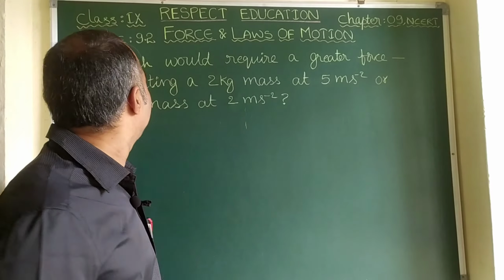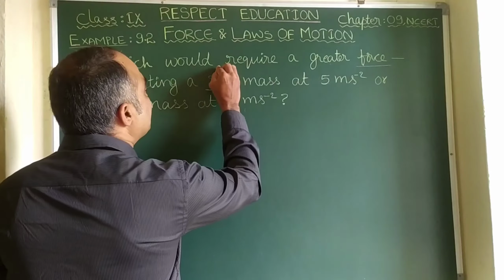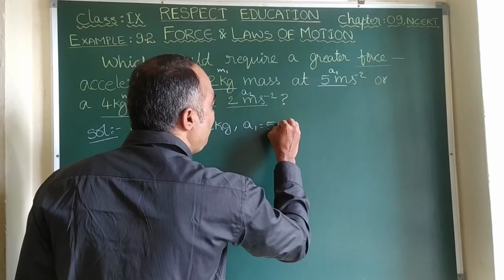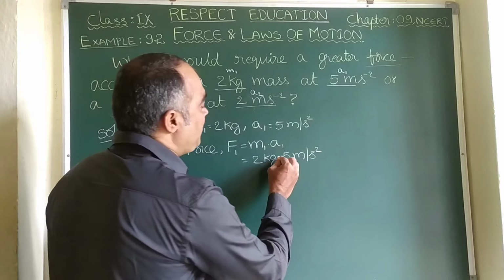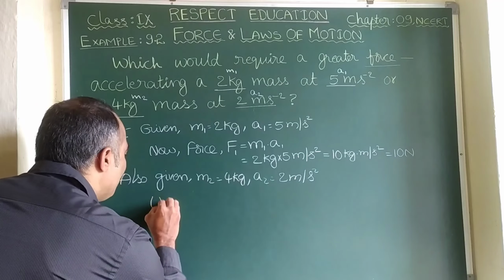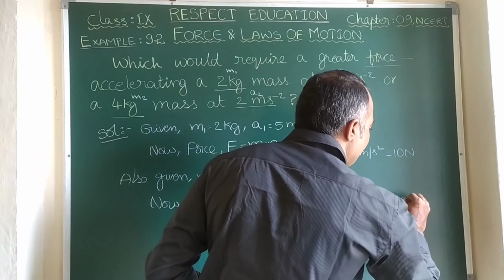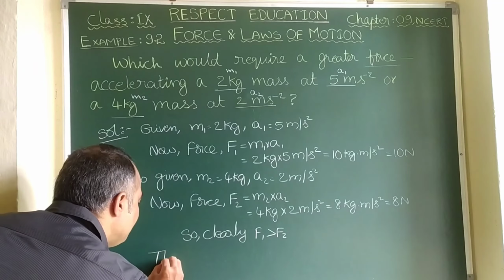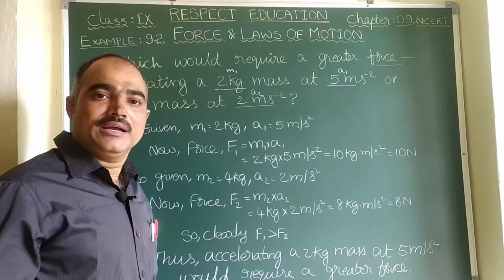FORCE AND LAWS OF MOTION| Physical Science| Example 9.2|Class IX|STATE|CBSE|ICSE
Hearty welcome 🙏 to our Channel "Respecteducation"

In this class we come to know the solutions of  Numerical Problems of FORCE AND LAWS OF MOTION in a clear and detailed manner.

Regards,
Respect Education.